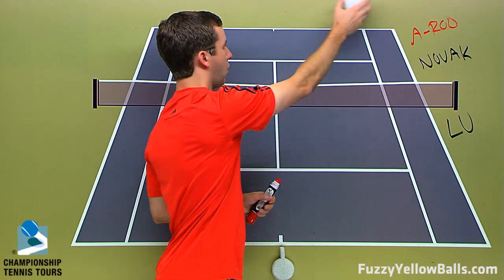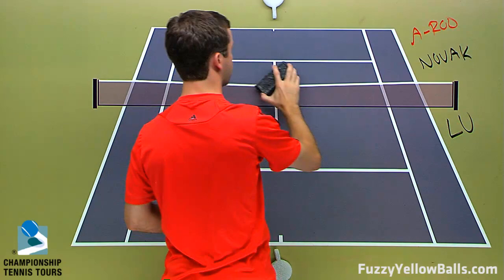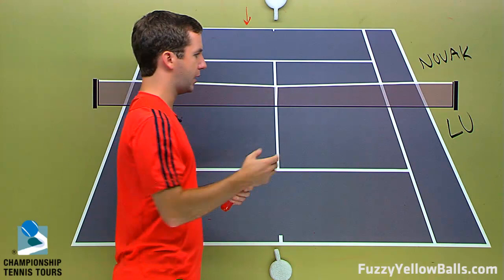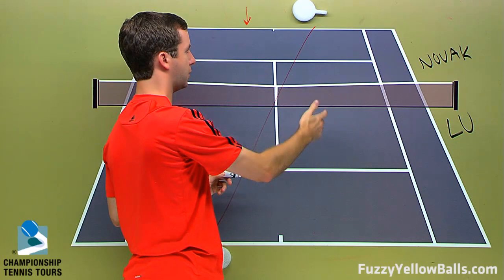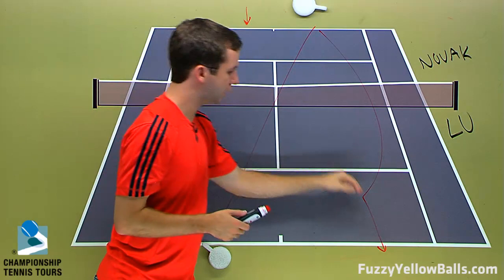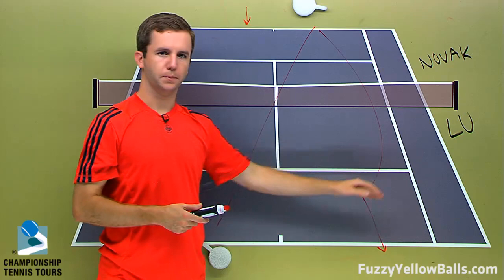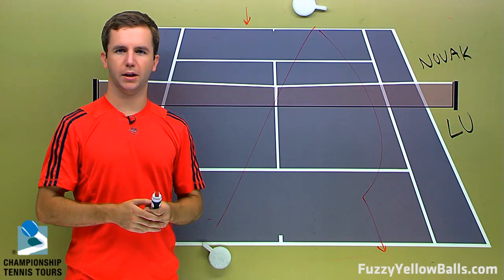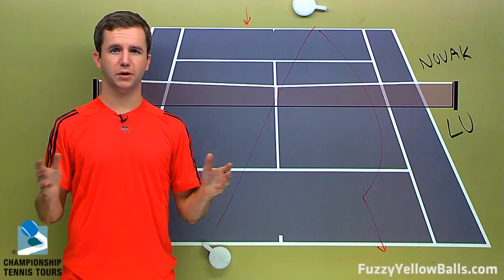Novak Djokovic vs Yen-Hsun Lu -- Wimbledon 2010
Novak Djokovic faces Yen-Hsun Lu in the quarterfinals of Wimbledon.  Lu is a surprise quarterfinalist, having bested Andy Roddick in a tight five set match.

Lu beat Roddick by playing a high-percentage, selectively aggressive match.  He did a fantastic job of keeping Roddick on defense or in a neutral rally.  While I expect a similar game plan from Lu vs Djokovic, I don't think it's going to be as effect.  Djokovic is a much better mover than Roddick and is also stronger off the ground.

Please join us for the Wimbledon final!  We'll be broadcasting live on our website, FuzzyYellowBalls.com, so simply swing by during the match!